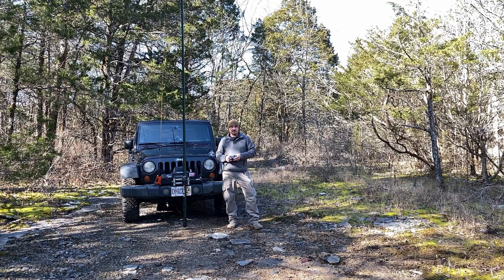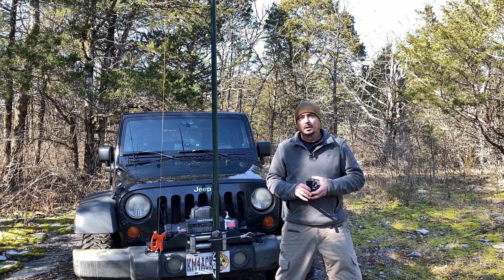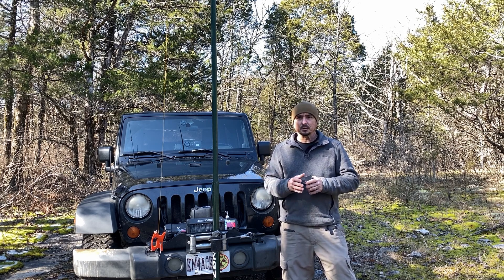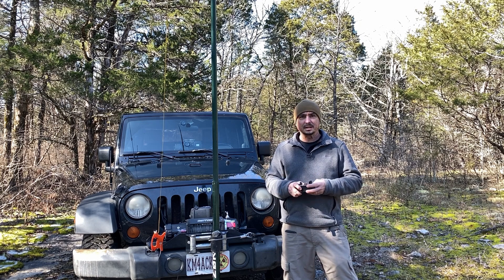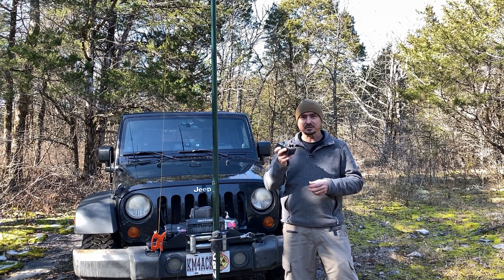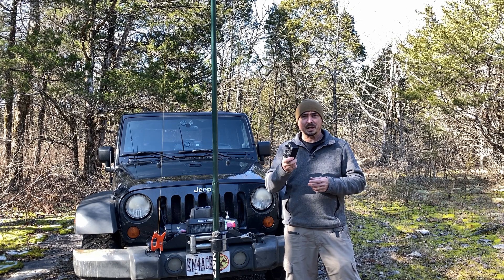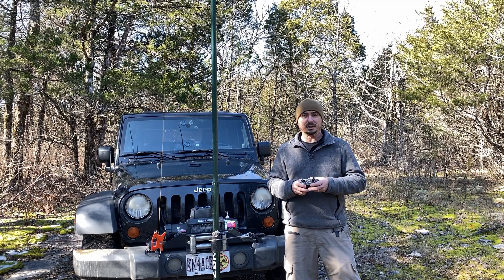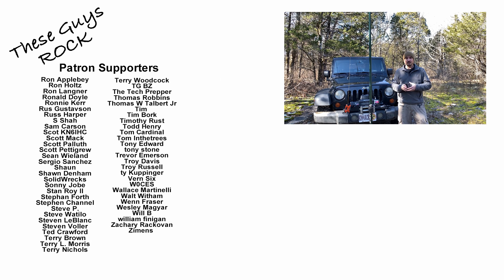MFJ 9201 Antenna Tuner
The MFJ-9201 QRPocket Tuner is a compact antenna tuner capable of handling 100W.